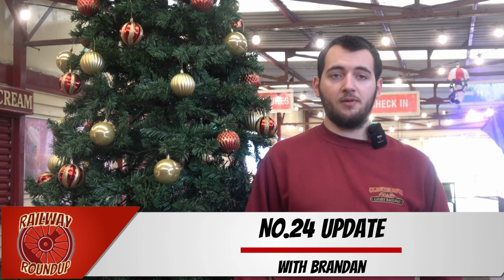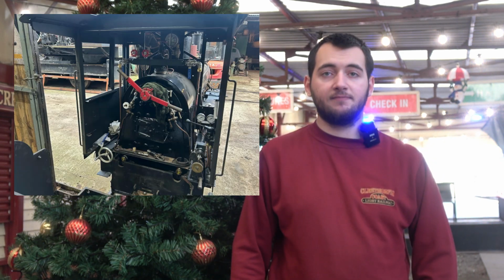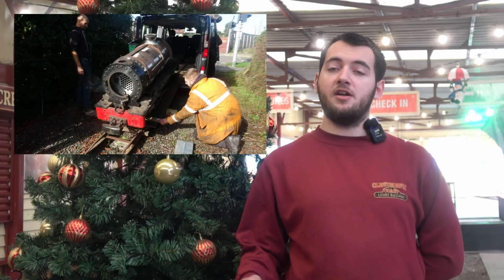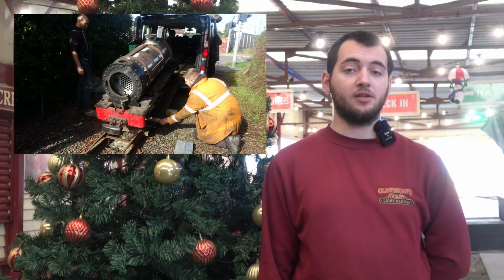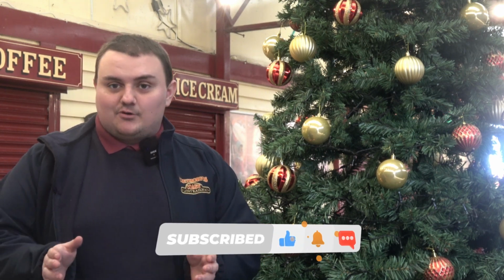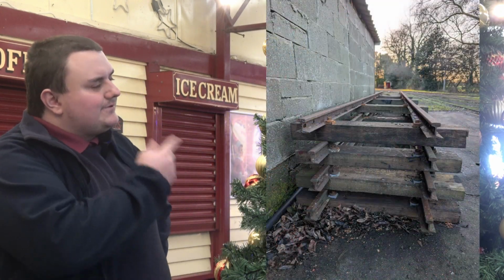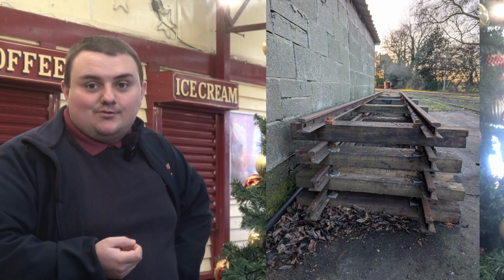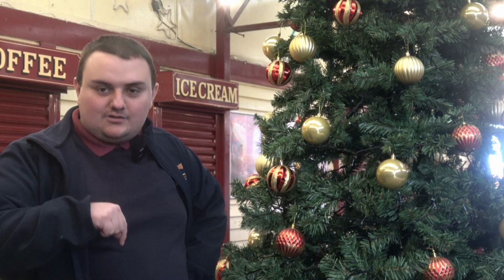Railway Roundup: Winter Update - Cleethorpes Coast Light Railway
Sorry for the hiatus, but we're back!

In this roundup, you will see what our wonderful team have been up to since the last roundup and hear about all the updates and projects we have to tell you about!

Merry Christmas from all of us!

For more information about the Cleethorpes Coast Light Railway, please visit our